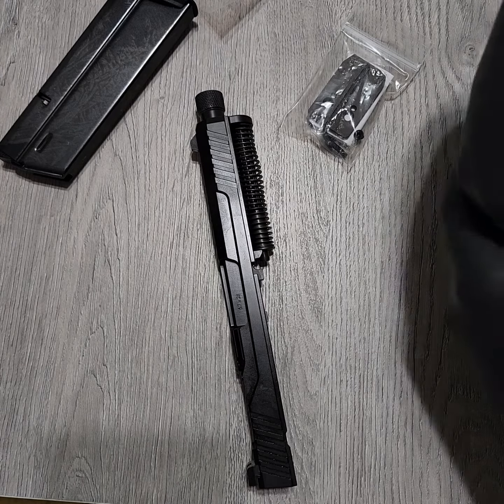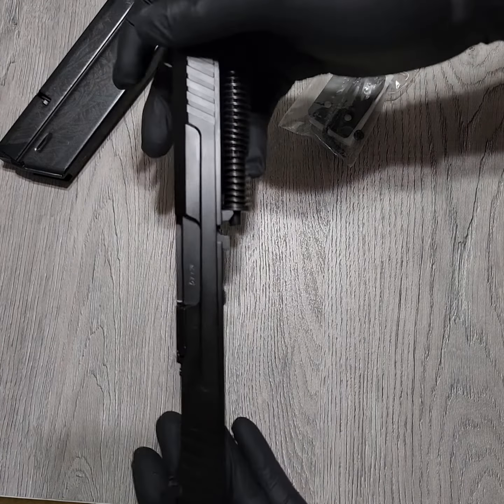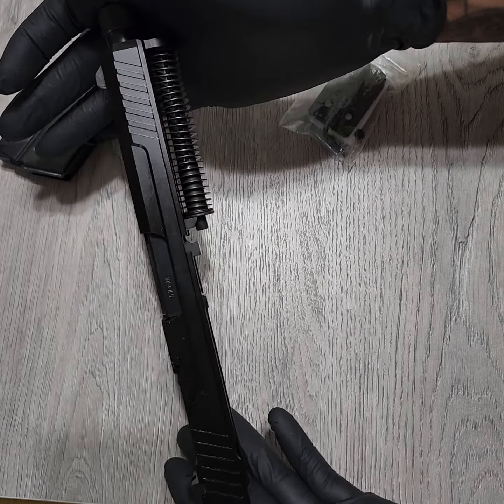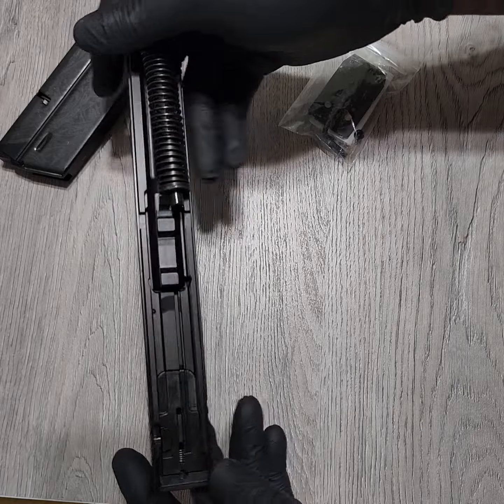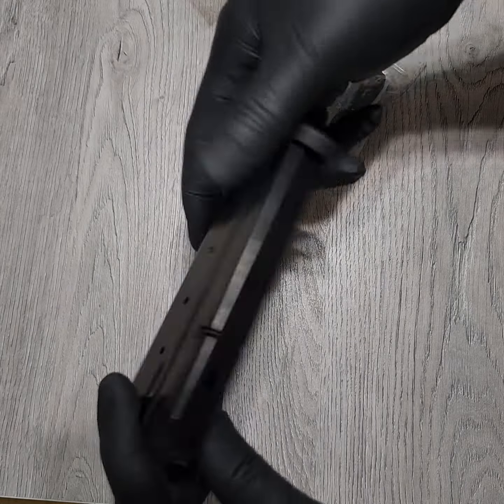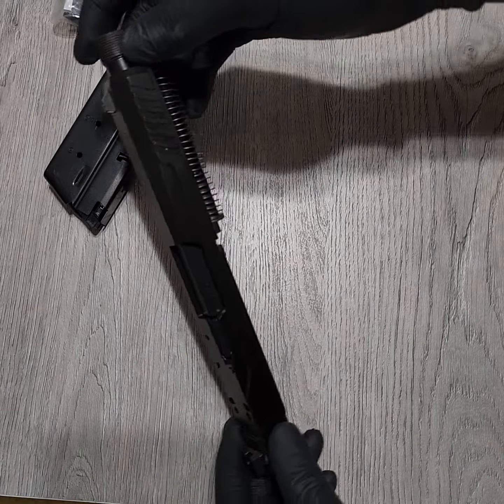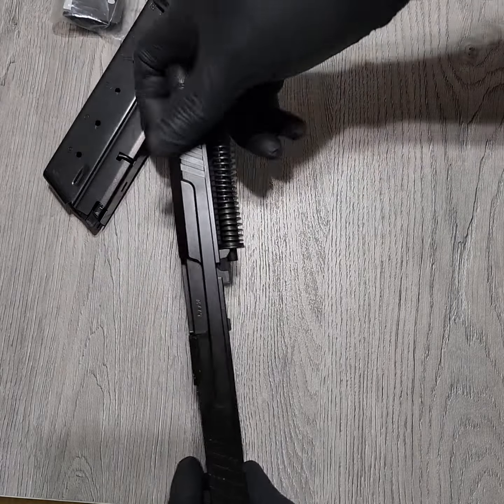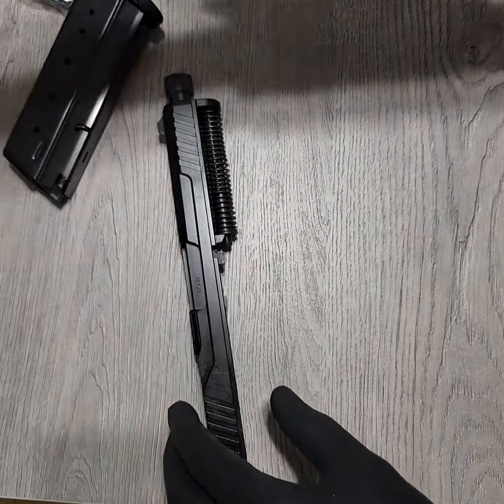PSA Rock 5.7 Unboxing Video. Full Specs Below ⬇️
(Directly From PSA)

Model: PSA Full Size 5.7 Rock

Caliber: 5.7x28mm

Capacity: 23+1

Weight with Empty Mag: 25 oz

Barrel Material: Carbon Steel With QPQ Finish; Fluted

Barrel Length: 4.7"

Twist Rate: 1/9"

Slide Material: 416 Stainless Steel with QPQ Finish

Action: Delayed Blowback Striker-fired

Mag Catch: Reversible

Safety: Trigger & Striker

Accessory Rail: Picatinny

*I Do Not Sell Firearms*